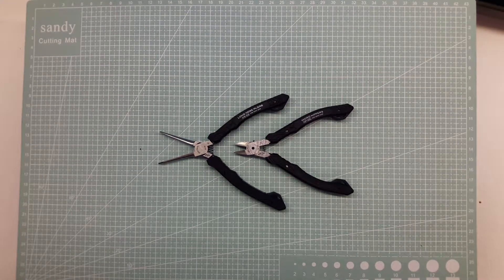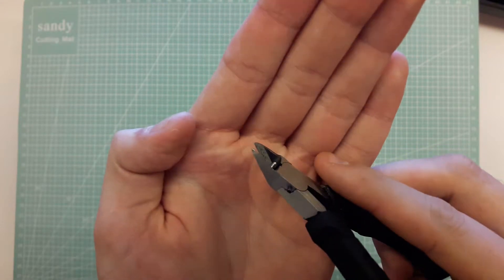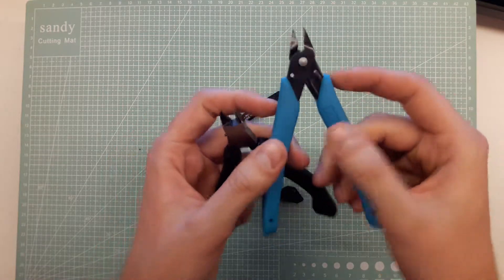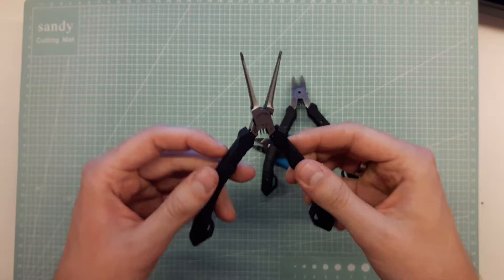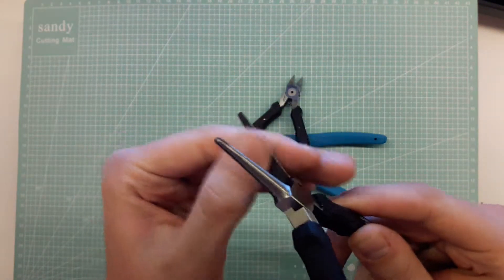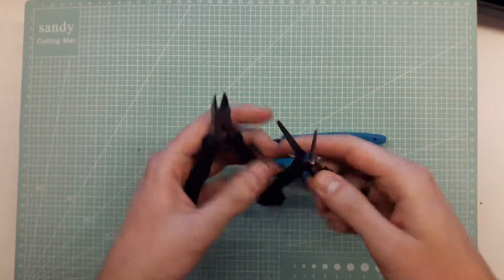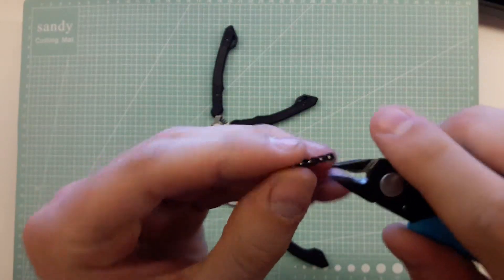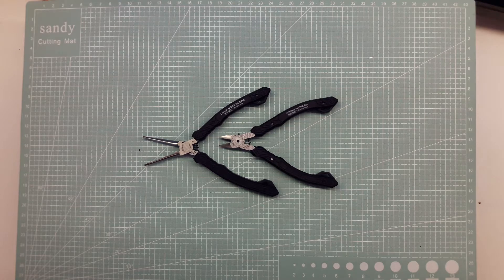Engineer NP-05 micro nippers and PS-03 long nose pliers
Having a look at nippers and pliers from Engineer. I like them but the pliers have a annoying fault. Bought on Amazon.de. They are a good upgrade from inexpensive tools found online and in hobby stores